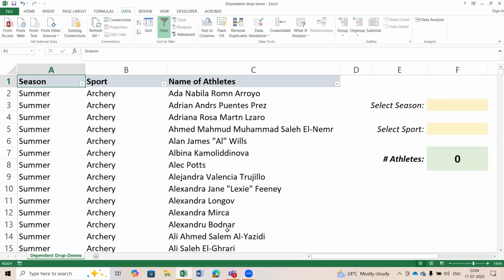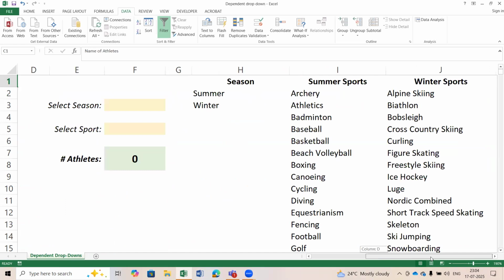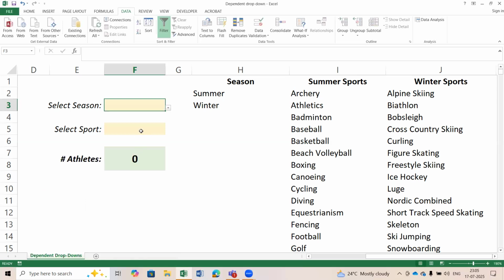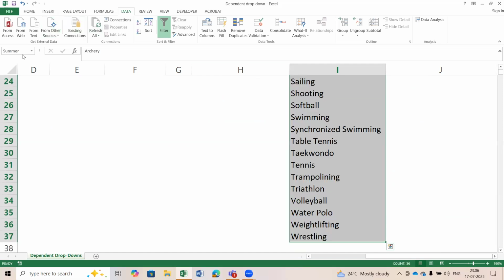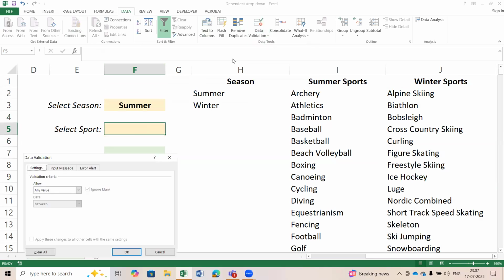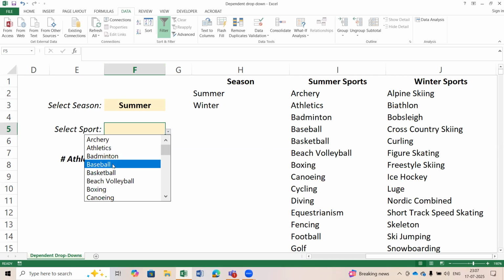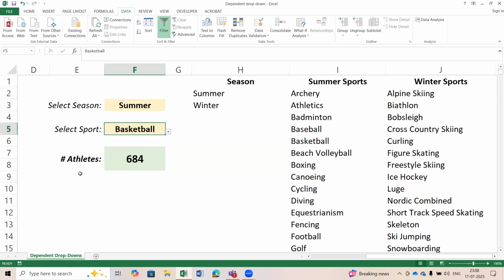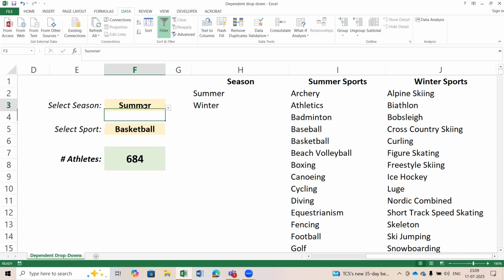Dependent dropdown with Indirect function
Dependend drop down with INDIRECT function.
Common used cases are:
1. Creating dynamic reports with multiple user inputs.
2. Configuring drop down lists to prevent users from selecting invalid combination of options.